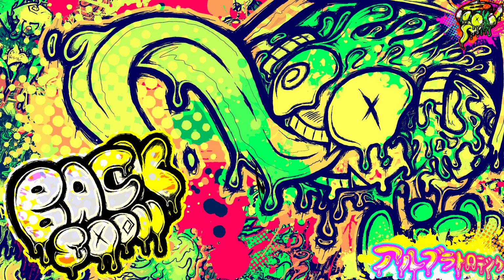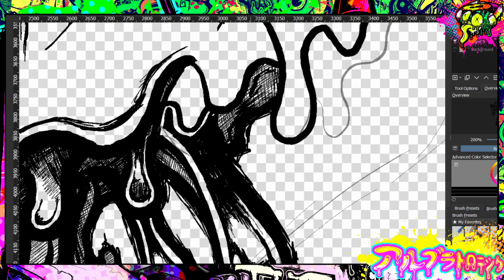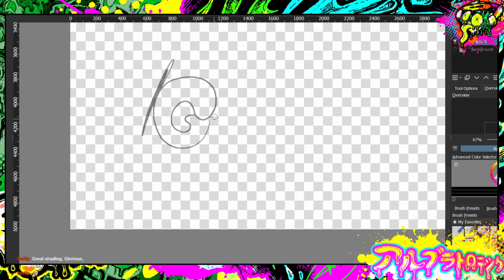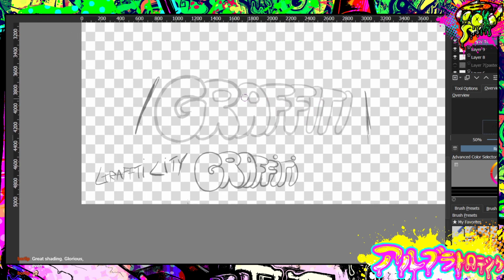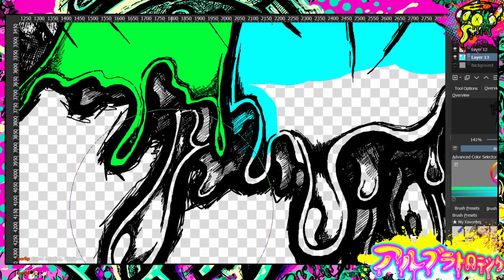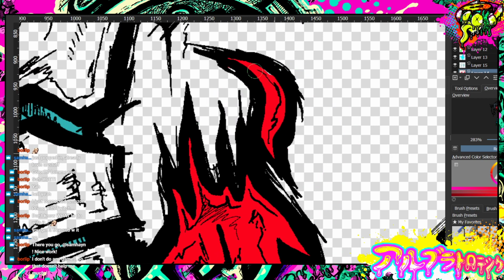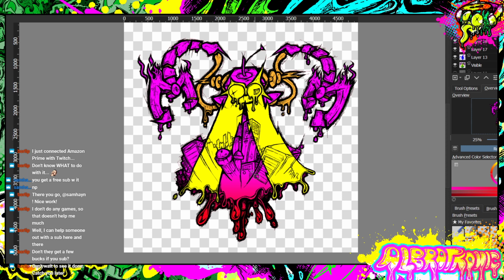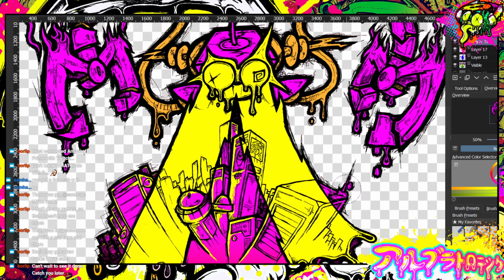Graffiti City - Chill Tuesday Night Doodle Stream - Albratronic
When you spend half the stream worried about the text.